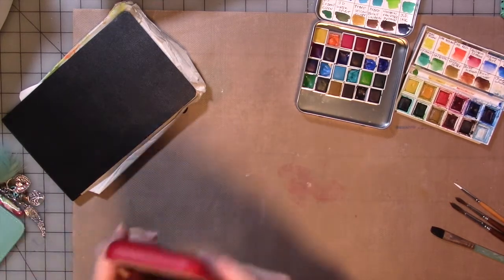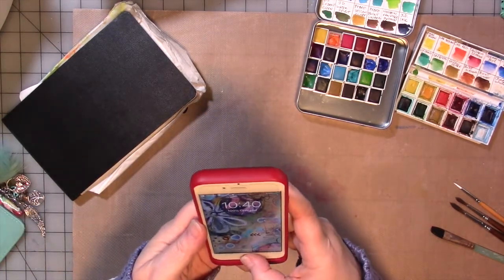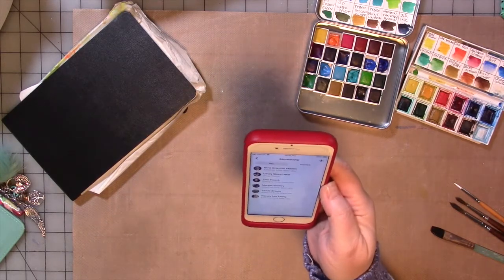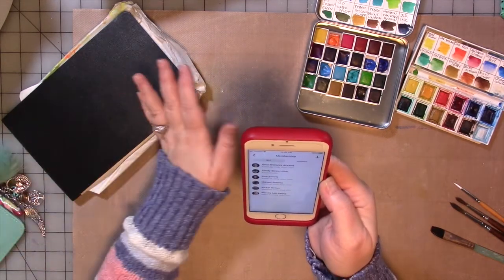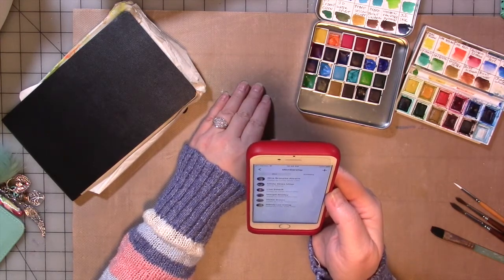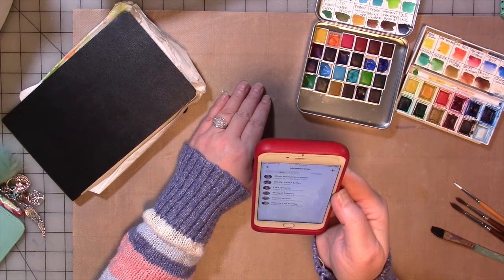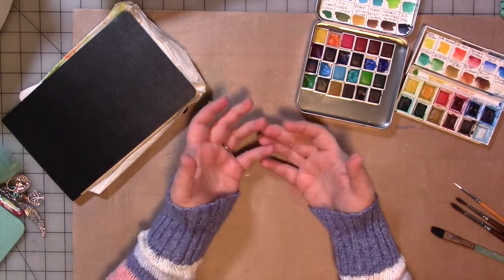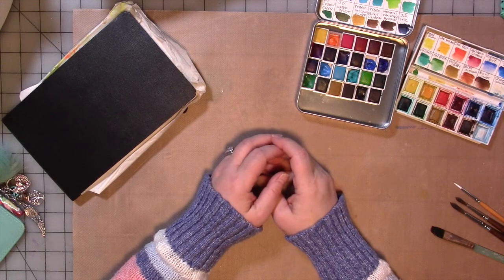My Creative Year Intro For 2020